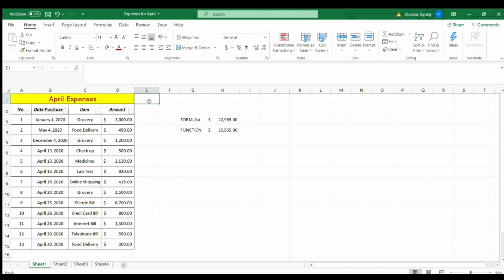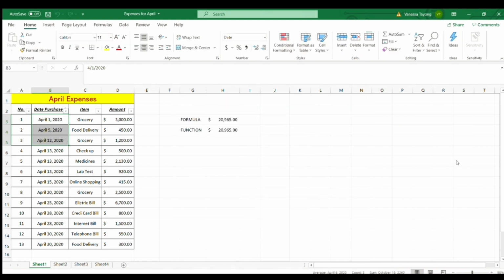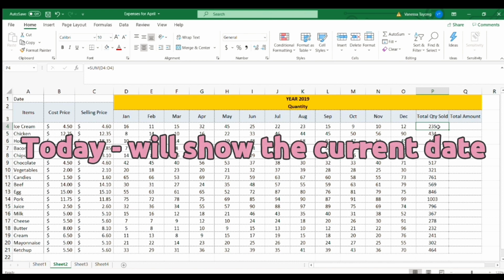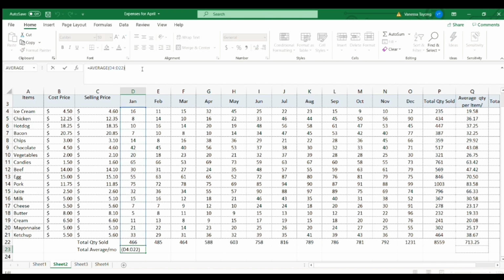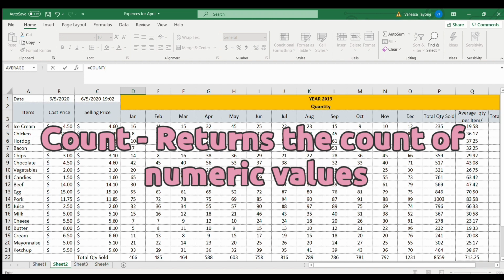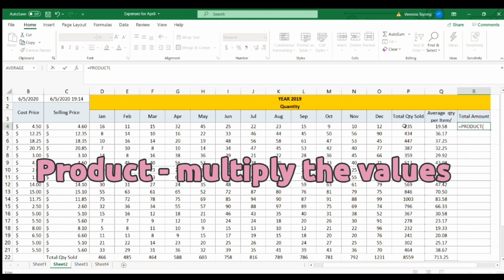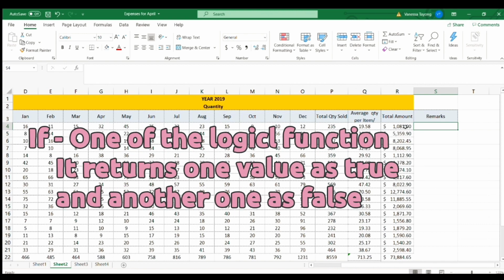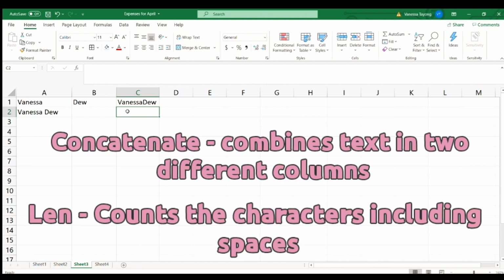Excel Basic Functions - IF, Sumproduct, CountA, Sum and more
This is the part 2 of my Basic MS Excel Tutorial. I will show you how and when to use the functions. You will also know the difference between a formula and a function.

"The expert in everything was once a beginner"